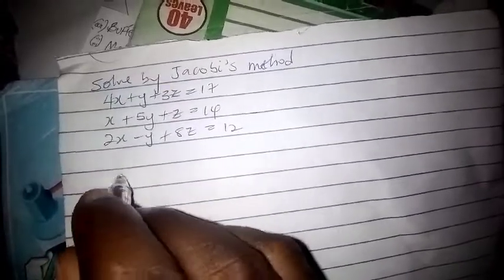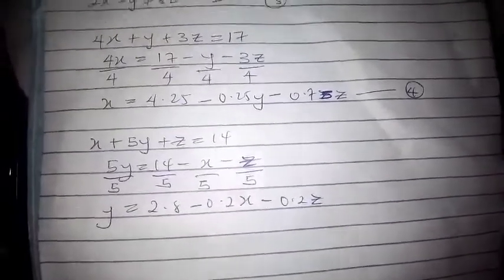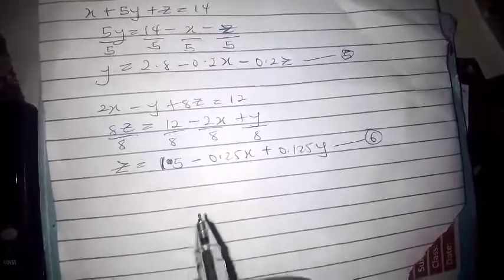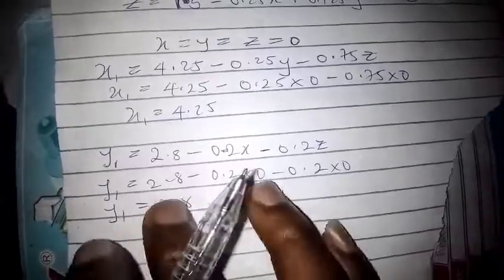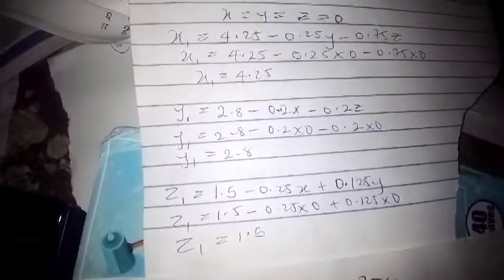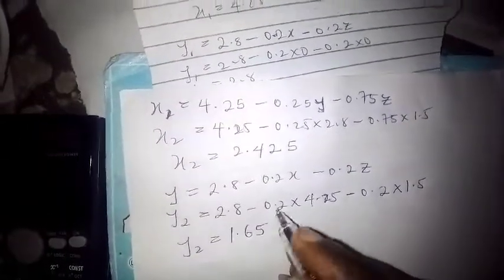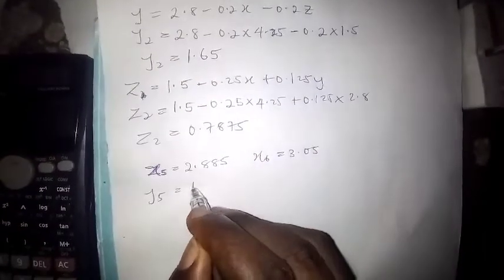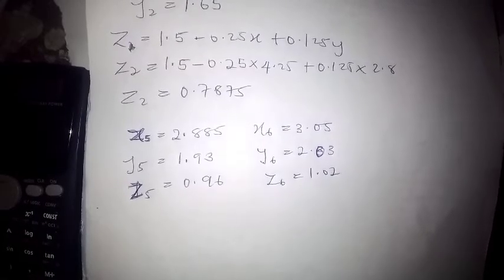using Jacobi's method to solve a 3x3 matrix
VID_20220801_210819_854x480